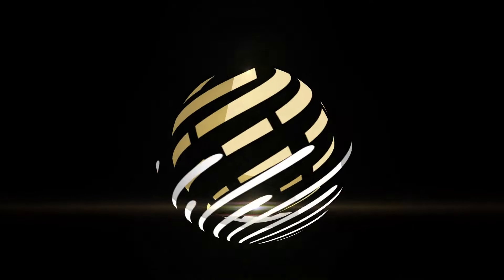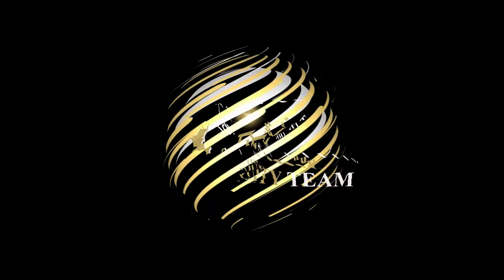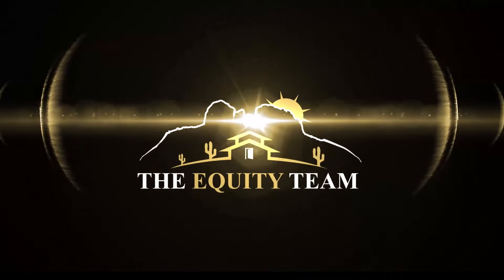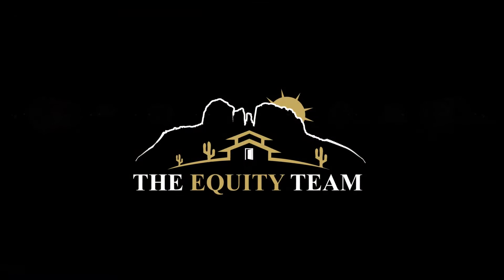Exploring Sedona’s Architectural Trends: Southwest To Modern Designs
Discover Sedona’s Unique Architecture & Design!

Hi Everyone and Welcome to The Equity Team AZ Channel!

In this episode, Allegra Buillet joins Martin to discuss Sedona’s distinctive architectural styles, from Southwest and Santa Fe-inspired homes to modern and mid-century designs.

Learn about the influence of Frank Lloyd Wright in Sedona, the use of natural materials like stone and wood, and how these designs fit into the stunning Red Rock landscape. Perfect for buyers, investors, and design enthusiasts!
🏡 Discover exclusive Sedona real estate opportunities with top-tier expertise to buy or sell your dream property – check out
Curious about living in Sedona, Arizona, and how The Equity Team can guide you through the process? We're here to assist!

☑️ The Equity Team is part of the Realty One Group Mountain Desert office
Broker: Mimi Lundy